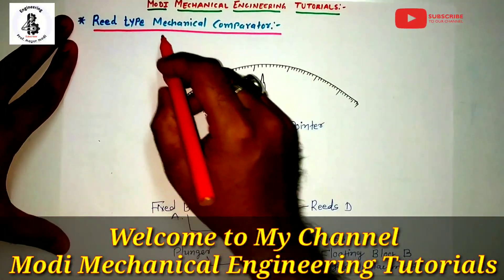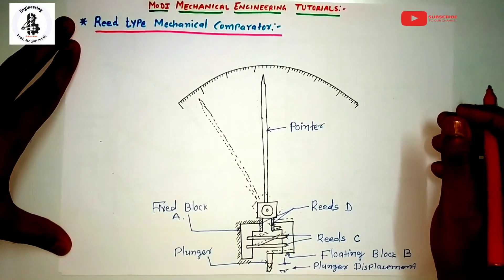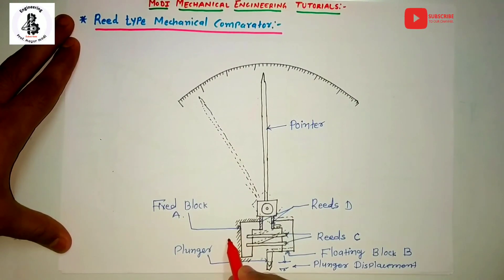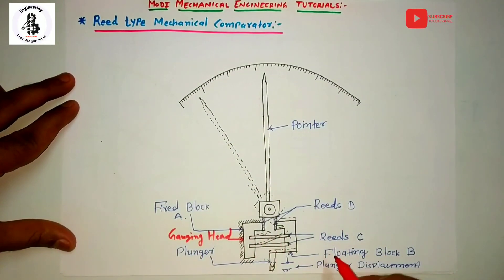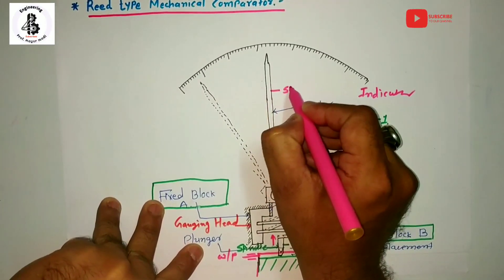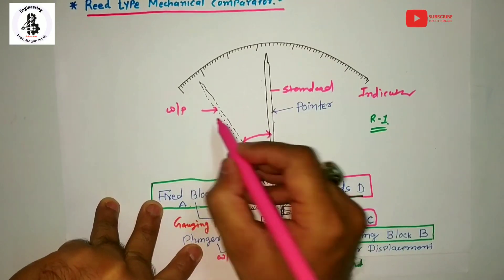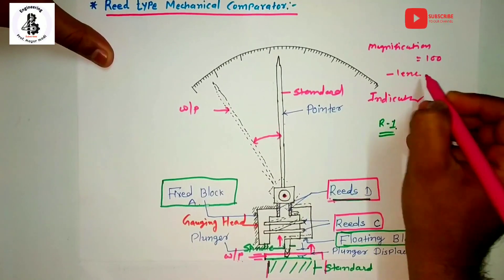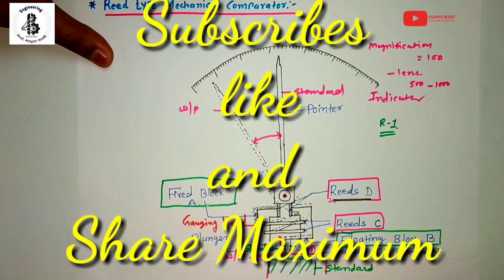reed type mechanical comparator |Construction | Working |what is sued of reed type comparator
In this easy explanation about construction, working and application of Reed type Mechanical comparator.

construction

Reed type Mechanical Comparator. The instrument used to measure linear displacement of spindle with the help of the reed mechanism is known as reed type Mechanical comparator. It is a device magnifying small motions of spindle.
The reed mechanism is frictionless device for magnifying small motions of the spindle

It consists of a fixed block `A` which is rigidly fastened to the gauge head case

The floating block `B` carries the gauging spindle

The floating block is also connected horizontally to the fixed block by reeds `C`

A vertical reed is attached to each block with upper ends jointed together

These vertical reeds are shown in fig by letter `D`

A pointer is attached to this joint

Working principle

A linear motion of the spindle moves the floating block vertically upwards

This vertical movement causing the vertical reed on the floating block to slide past the vertical reed on the fixed block

The movement causes both reeds swing through an arc As the point is nearly an extension of the vertical reeds `M` it swings through a much wider arc.